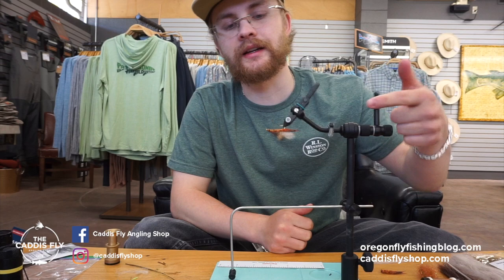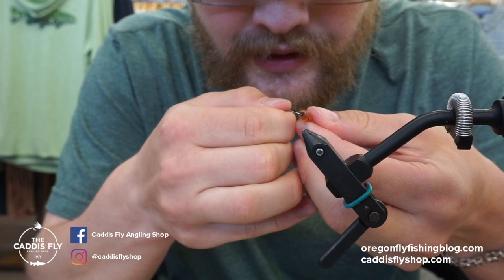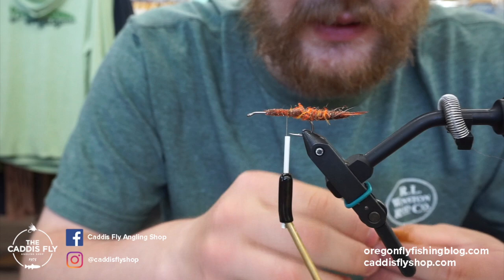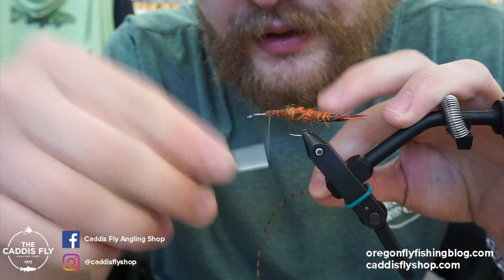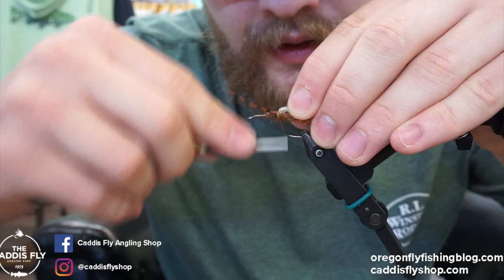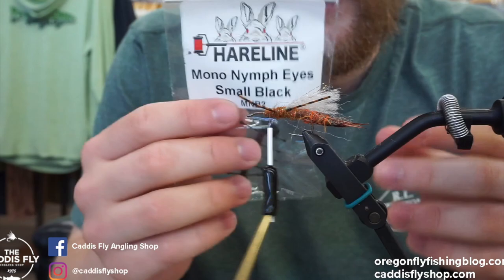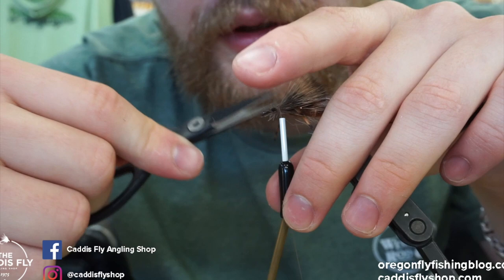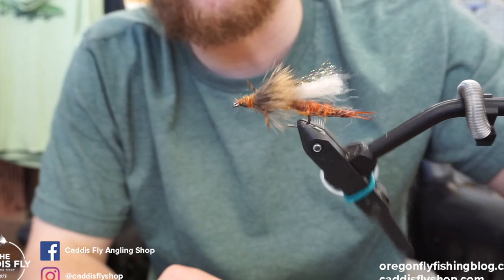Tube Body Splayed Wing Salmon Fly Tying Video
In this video Simon demonstrates how to use Rainy's Tube Bodiz to create a realistic adult Salmon Fly.. This low riding salmon fly pattern is deadly on the Deschutes, Madison, Henrys Fork and many other waters that have famed Salmon Fly Hatches. Rainy's Tube Bodiz product make it easy to create extended body flies of all many types.

Tube Body Splayed Wing Salmonfly

Hook- Ahrex Anadromous Nymph HR416: Size 6

Thread- Danvilles 70 Denier Tan

Eyes- Hareline Small Mono Nymph Eyes: Black

Abdomen- Rainy’s Tube Bodies Salmonfly, Hareline Squirrel Hair Dubbing: Dark Brown, & Hareline Senyo’s Lazer Dub: Rusty Bronze

Legs- MFC Medium Sexi-Floss: Copper

Wings- Ep Trigger Point Fibers: Light Caddis Grey, Hareline Krystal Flash: Root Beer, & Nature’s Spirit All Purpose Deer: Natural Whitetail

Additional Tools: Dr Slick Hair Stacker